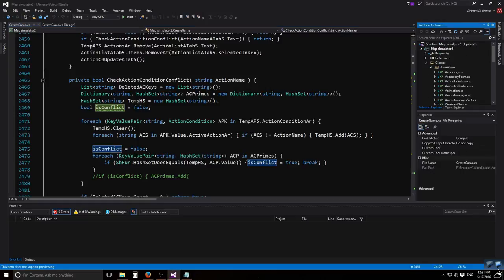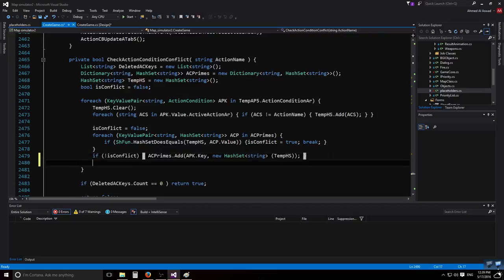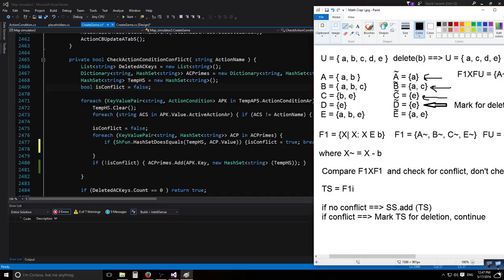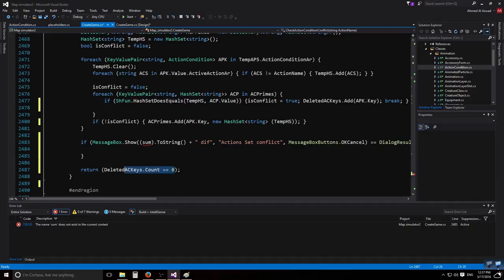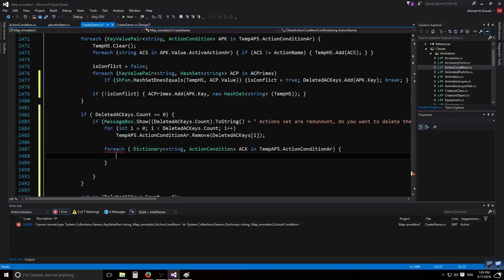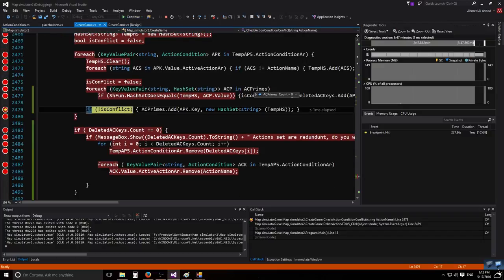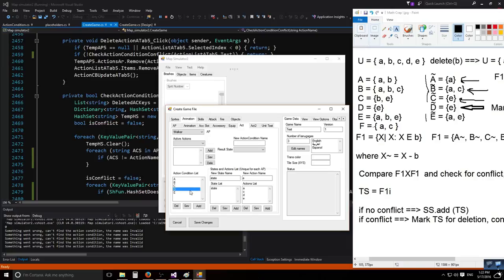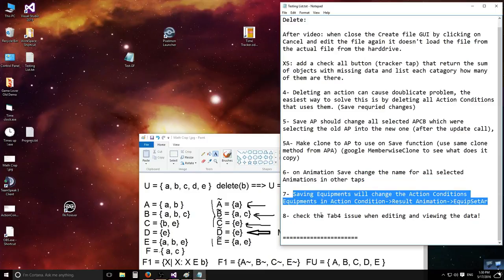Missing Data (Part 19)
completing the action condition conflict issue when an action get deleted from the universal set, i used math to clarify the problem and ... i really liked that!